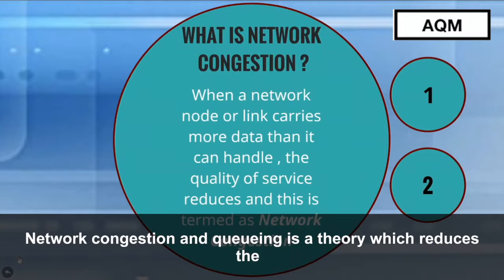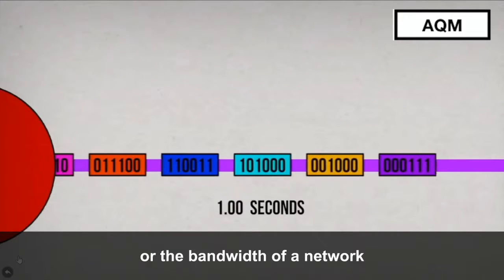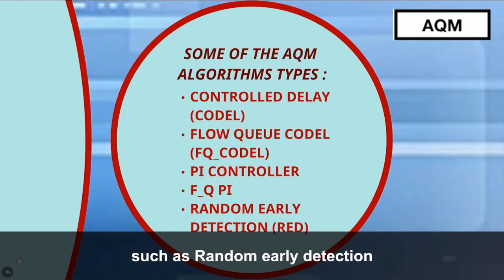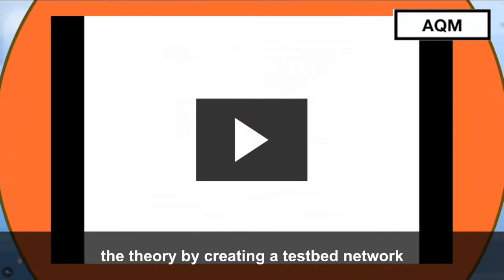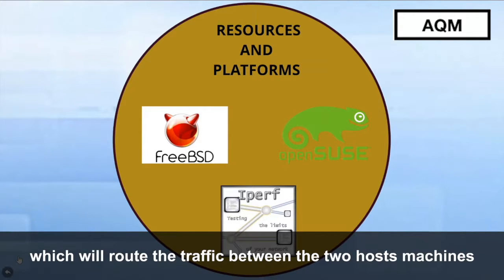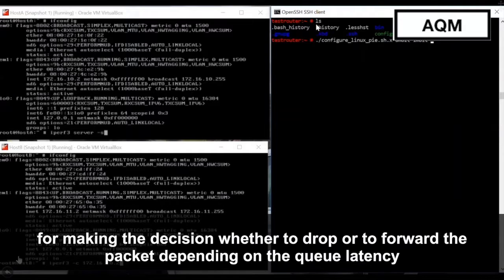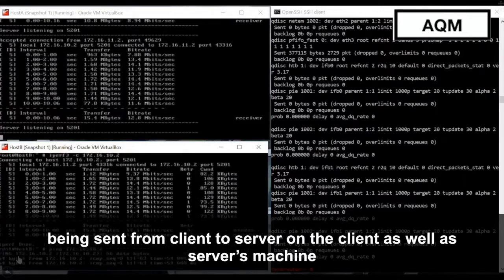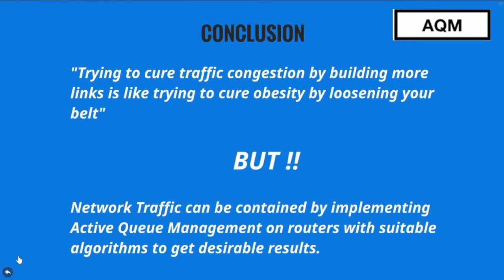AQM Using PIE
this video explains the basic working of Active Queue management and how it can help to reduce Congestion. in this video we also have a little basic of PIE algorithm.